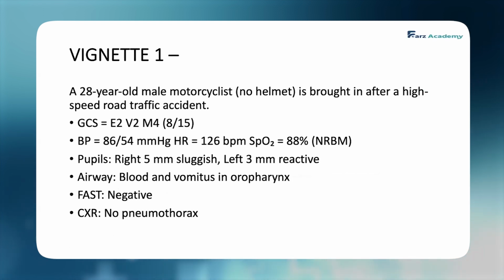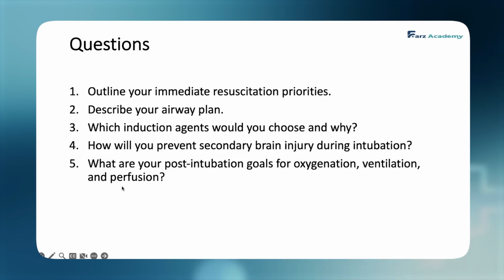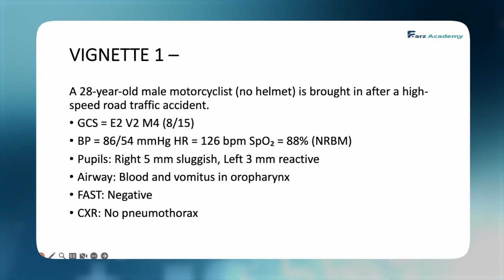EDIC Part ll Prep Course | Neurology (CCS Session) | Dr. Asif Iqbal | 04th November 2025 l Short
EDIC Part ll Prep Course | Neurology (CCS Session) | Dr. Asif Iqbal | 04th November 2025 l Short Class Video |